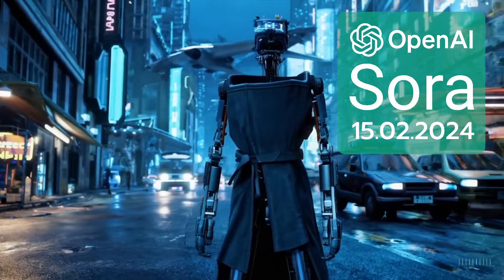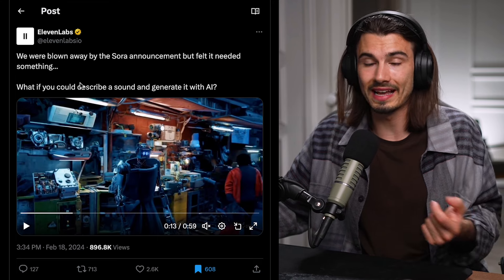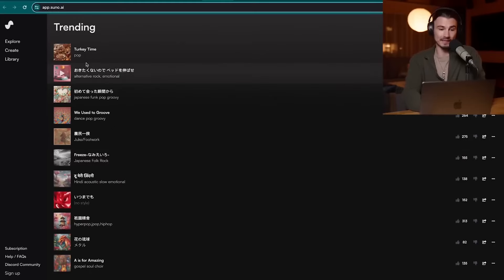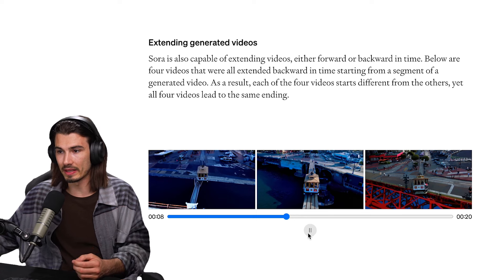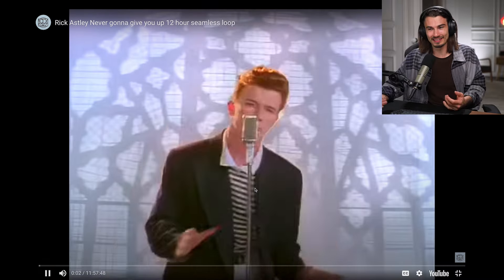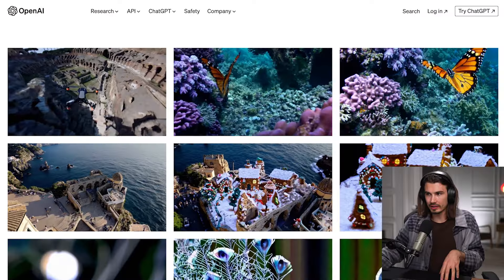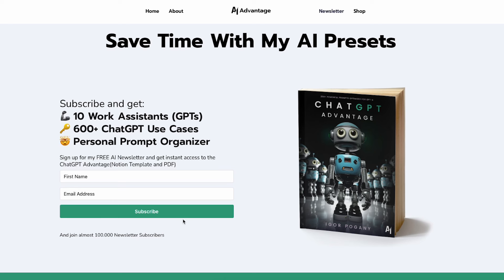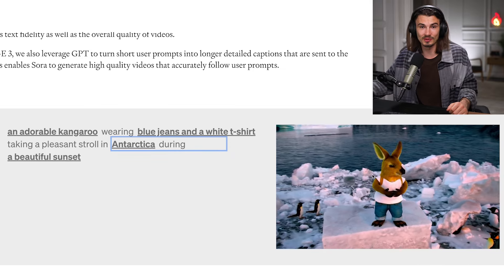10 Things About SORA OpenAI Isn't Telling You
Sora impressed almost everyone yet the announcement included many details that were not immediately obvious. I gathered all of them and compiled them into one video.

00:00 What is coming
01:02 Audio
03:25 Extend videos
04:24 Video looping
05:49 Cost reductions
07:55 Editabilty is coming
11:20 Prompt stories
12:43 Sora Timeline
15:14 Death of stock footage
20:10 3D world generations